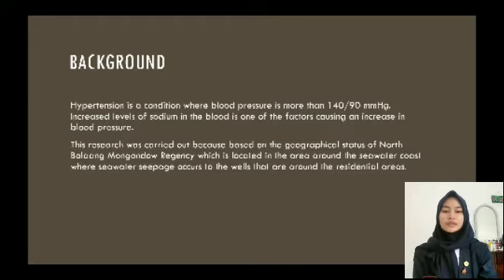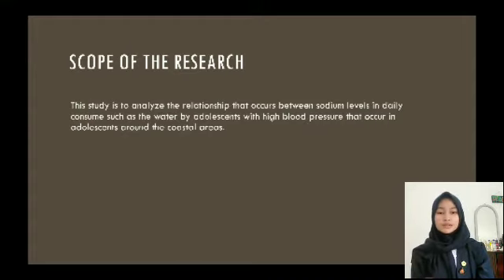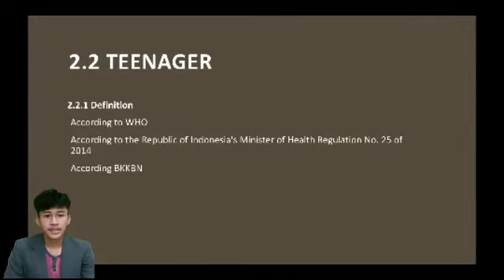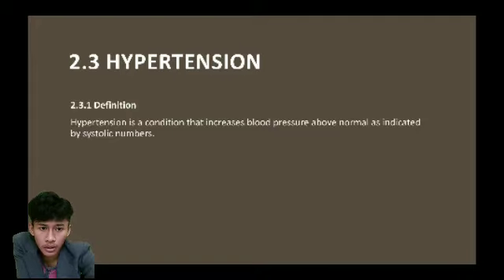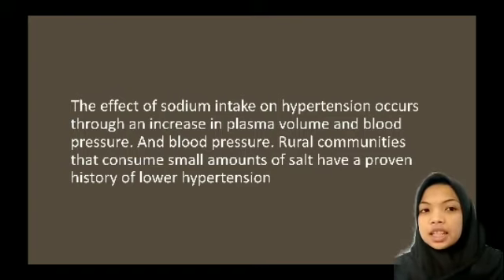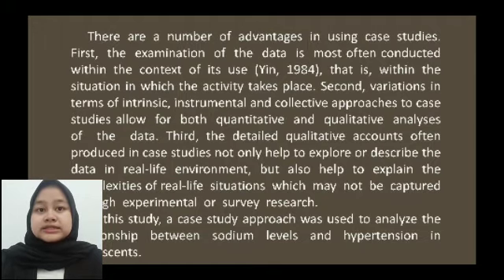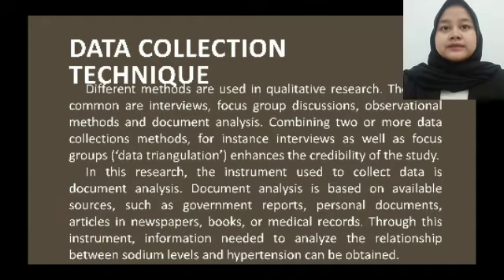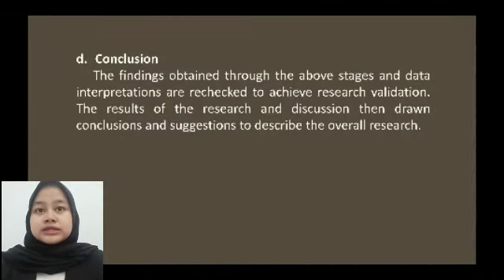RELATIONSHIP OF SODIUM LEVELS TO BLOOD PRESSURE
Untuk memenuhi tugas Bahasa Inggris

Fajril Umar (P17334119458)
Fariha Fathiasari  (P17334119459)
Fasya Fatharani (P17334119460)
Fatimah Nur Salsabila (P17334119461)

Kelas D41B
Poltekkes Kemenkes Bandung
Analis Kesehatan